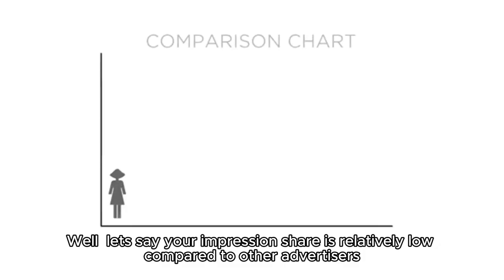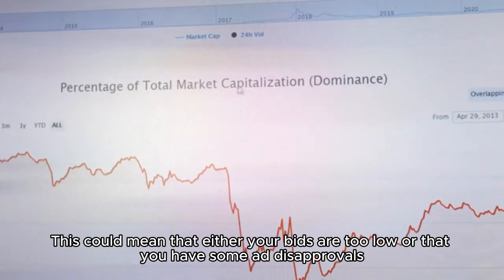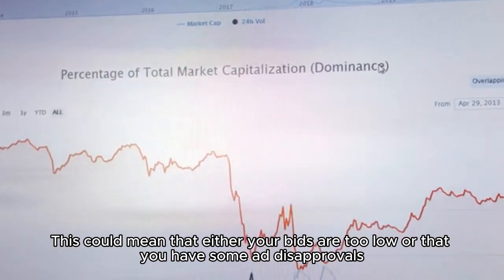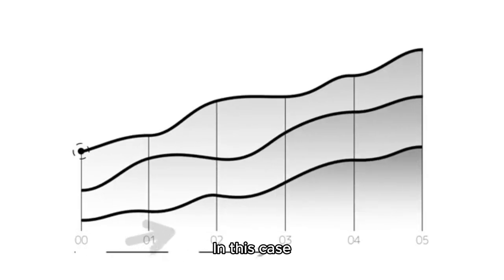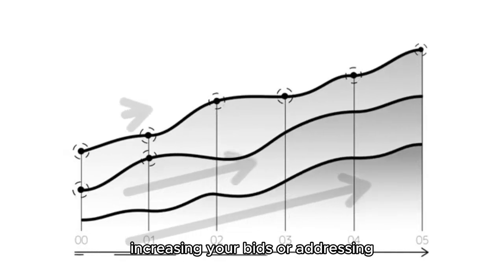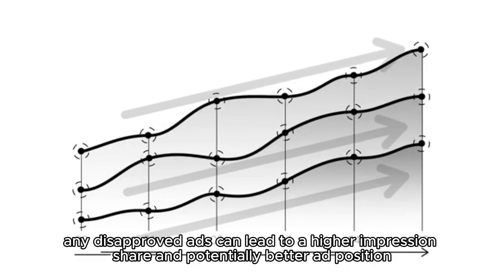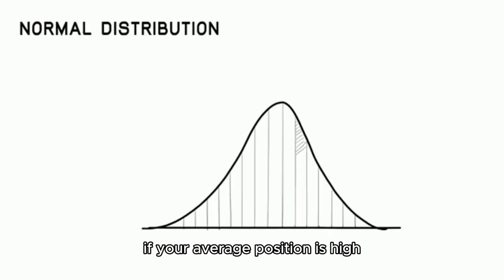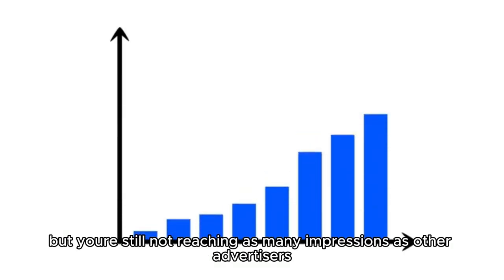Auction Insights in Google Ads: How to Outsmart Competitors & Maximize ROI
Ready to take your Google Ads game to the next level? In this video, I’m breaking down Auction Insights—your secret weapon for outsmarting competitors and supercharging your ad performance. I'll walk you through how to use this data to optimize bids, improve visibility, and get ahead in 2024. Perfect for anyone looking to boost their PPC results and grow their business!